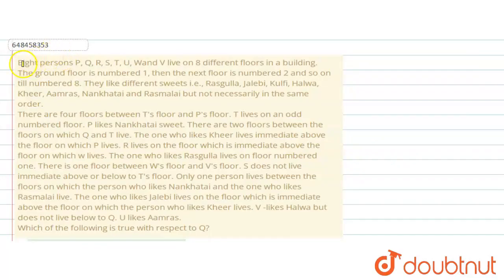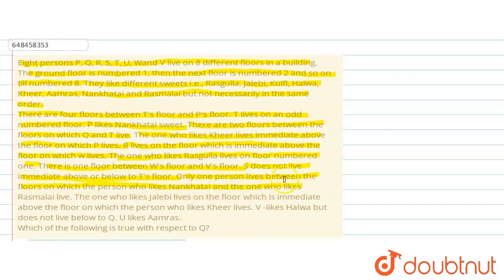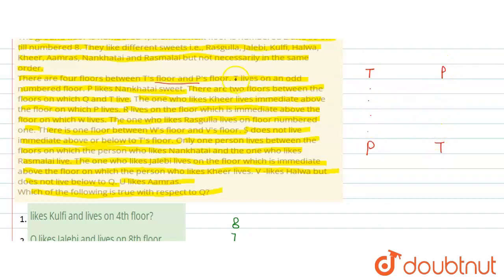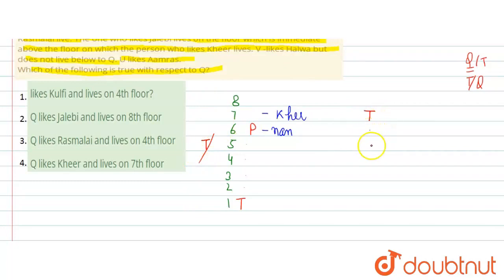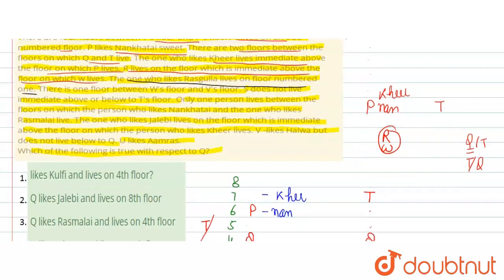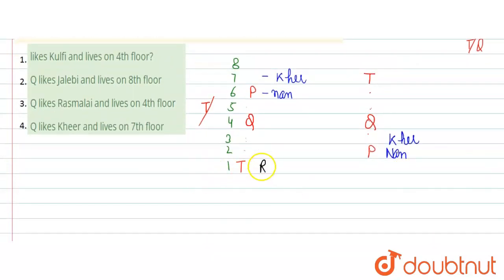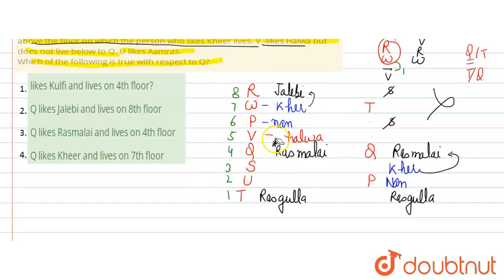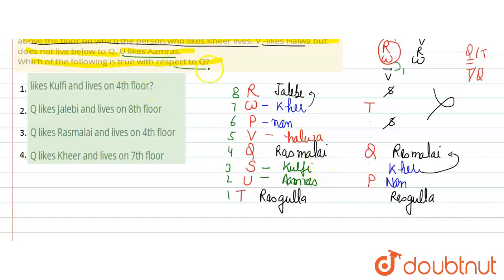Eight persons P, Q, R, S, T, U, Wand V live on 8 different floors in a building. The ground floo...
Eight persons P, Q, R, S, T, U, Wand V live on 8 different floors in a building. The ground floor is numbered 1, then the next floor is numbered 2 and so on till numbered 8. They like different sweets i.e., Rasgulla, Jalebi, Kulfi, Halwa, Kheer, Aamras, Nankhatai and Rasmalai but not necessarily in the same order. There are four floors between T\'s floor and P\'s floor. T lives on an odd numbered floor. P likes Nankhatai sweet. There are two floors between the floors on which Q and T live. The one who likes Kheer lives immediate above the floor on which P lives. R lives on the floor which is immediate above the floor on which w lives. The one who likes Rasgulla lives on floor numbered one. There is one floor between W\'s floor and V\'s floor. S does not live immediate above or below to T\'s floor. Only one person lives between the floors on which the person who likes Nankhatai and the one who likes Rasmalai live. The one who likes Jalebi lives on the floor which is immediate above the floor on which the person who likes Kheer lives. V -likes Halwa but does not live below to Q. U likes Aamras. Which of the following is true with respect to Q?
Class: 14
Subject: REASONING
Chapter: PRACTICE SET-08
Board:GOVT

👉 Have Any Query? Ask Us.